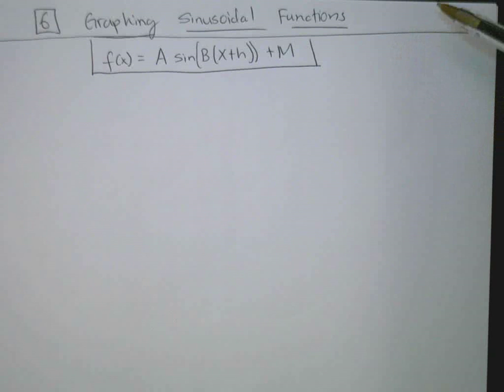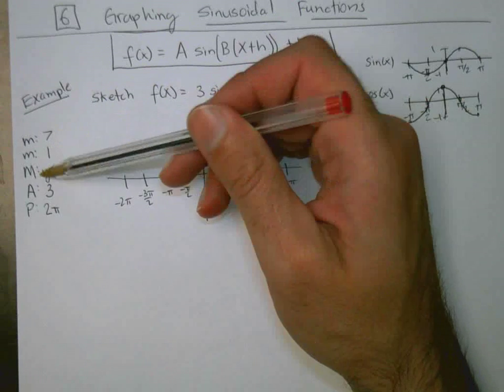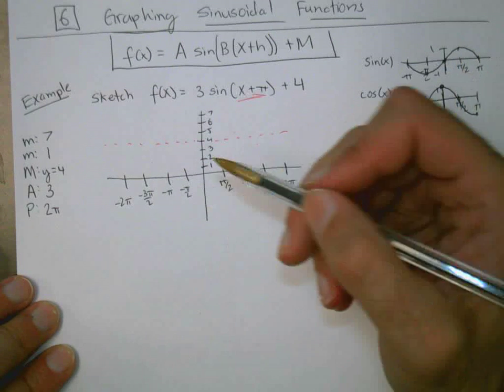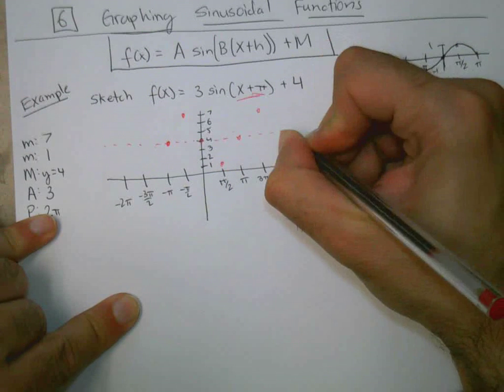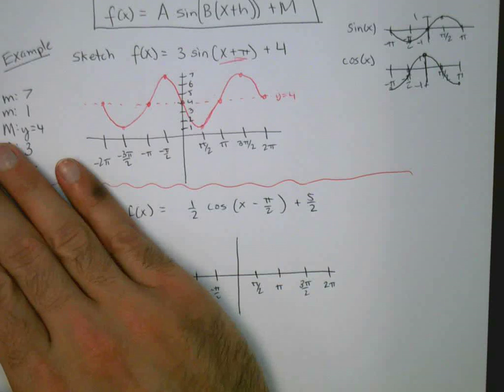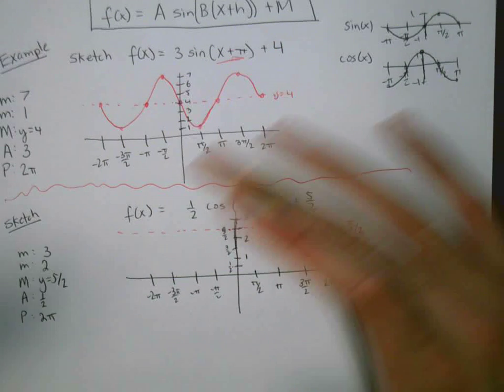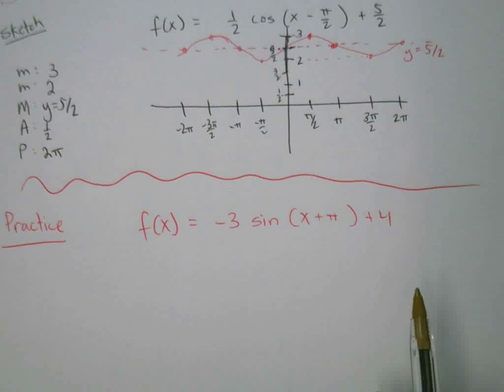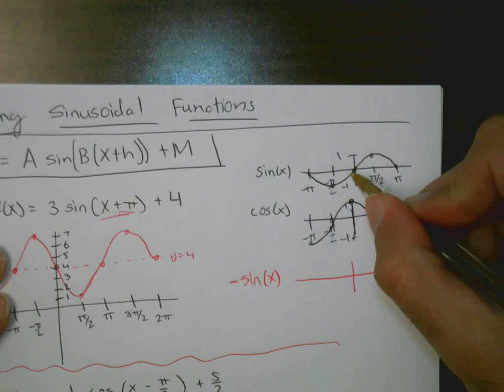Sinusoidal Functions - Graphing the General Form: Part I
An introduction to graphing the general form of sinusoidal functions